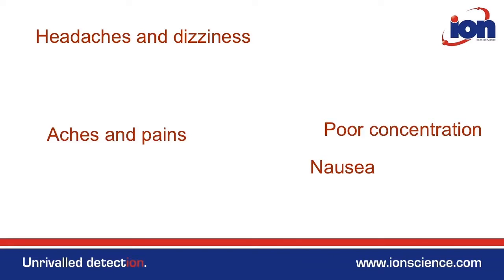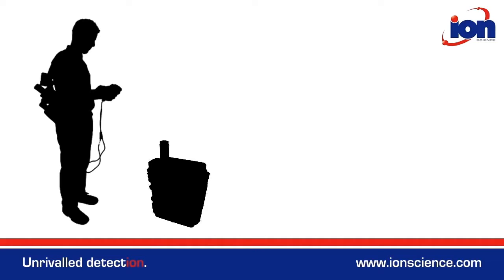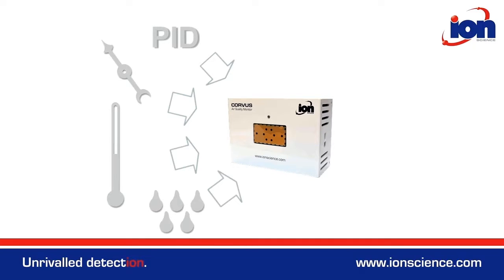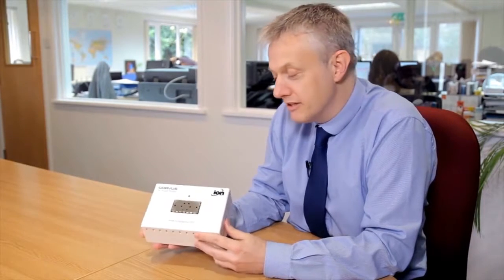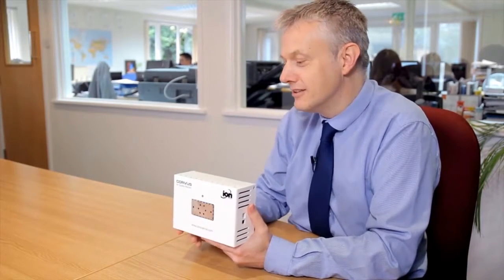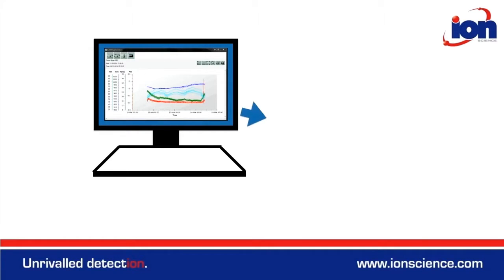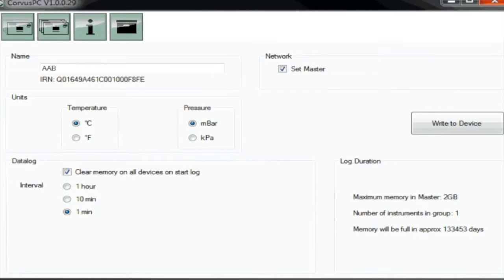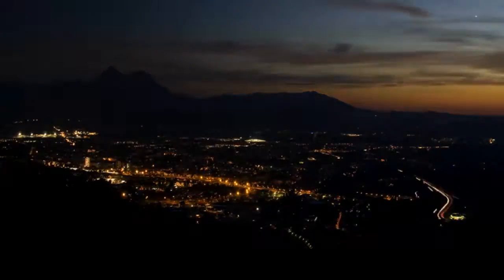Corvus fixed IAQ monitor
See the benefits of the Corvus fixed IAQ monitor.

The fixed, continuous IAQ monitor provides parts-per-billion (ppb) level detection of volatile organic compounds (VOCs). As well as containing temperature, barometric pressure and humidity sensors.